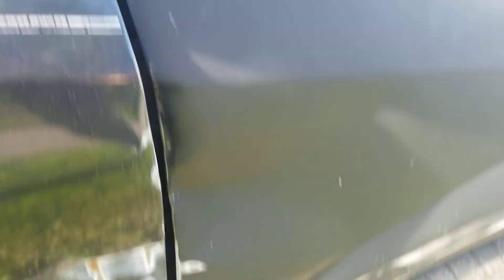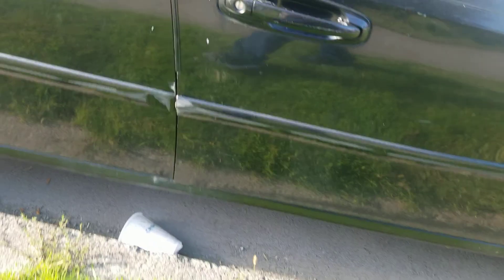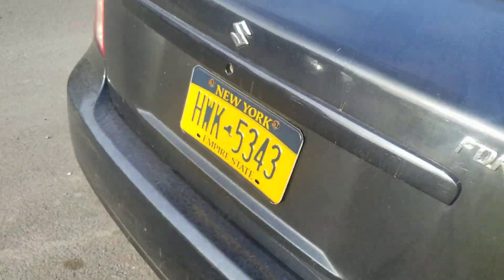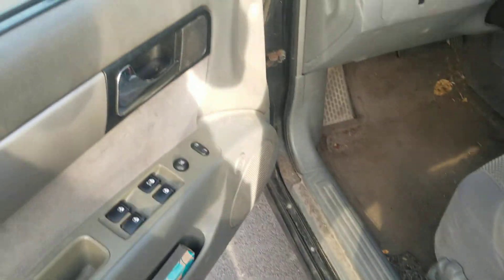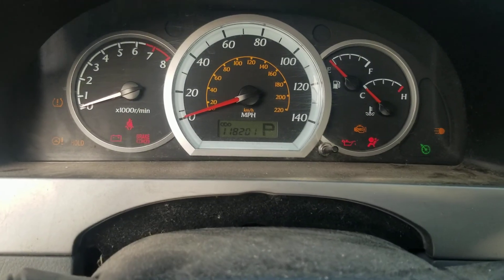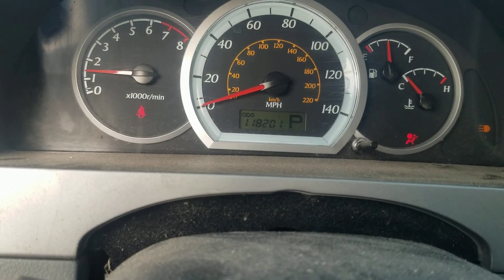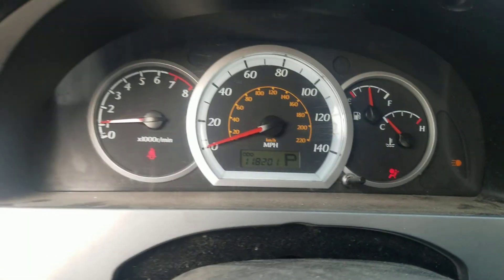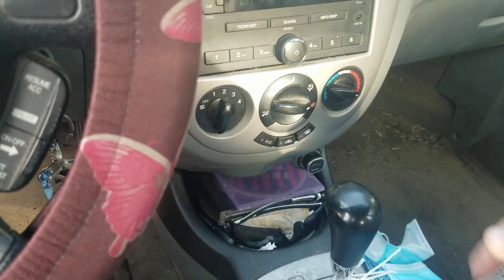update on my mom's 2008 Suzuki forenza saden